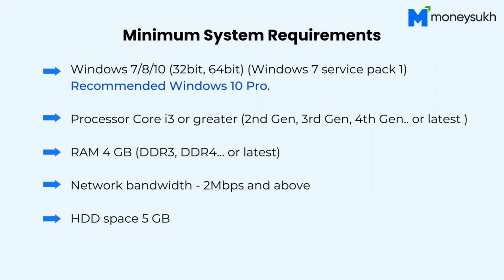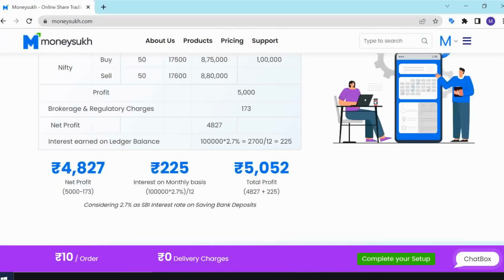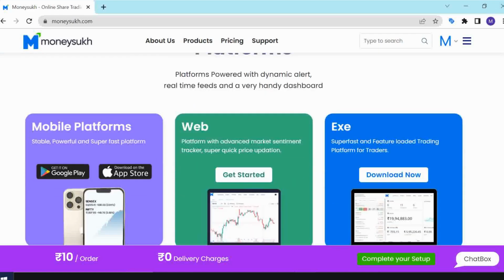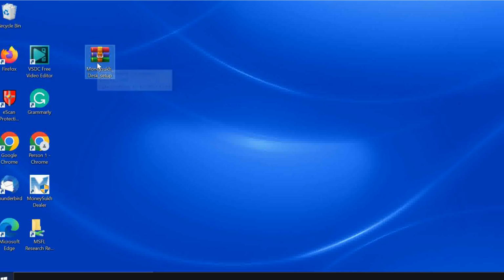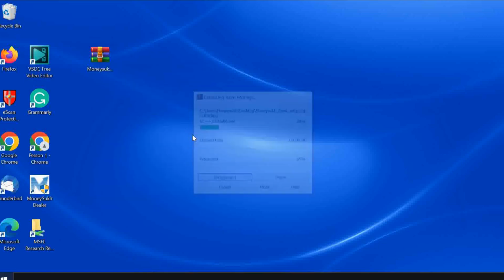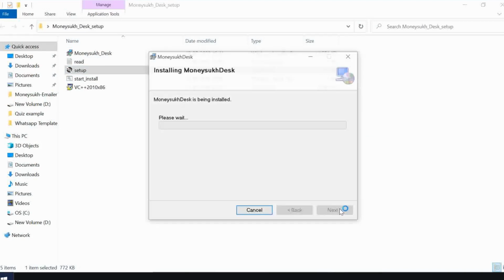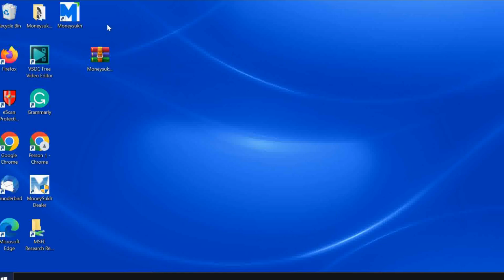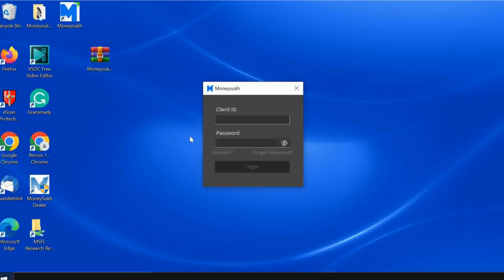How to download and install Moneysukh trading platform | Desktop | EXE Platform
Enhance your trading strategy with advance chart feature of Moneysukh trading (exe) platform Watch it!